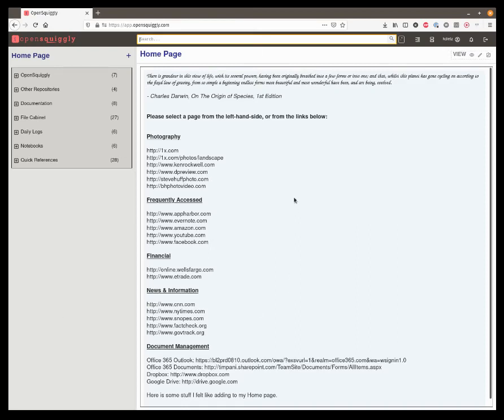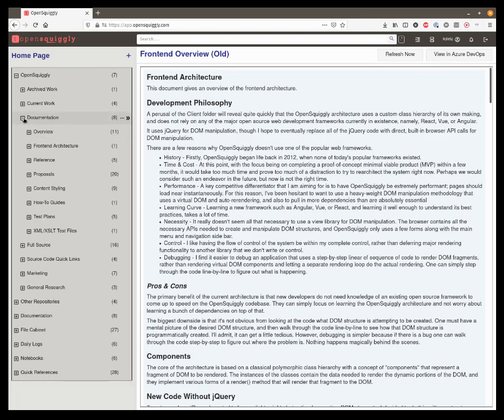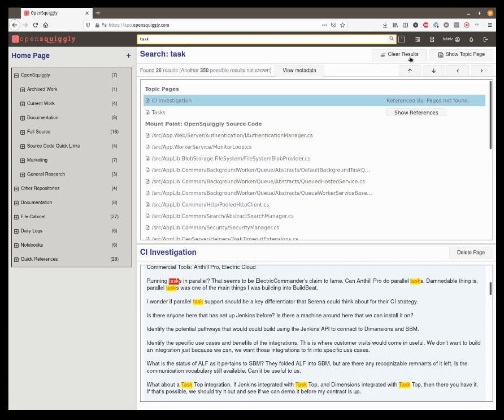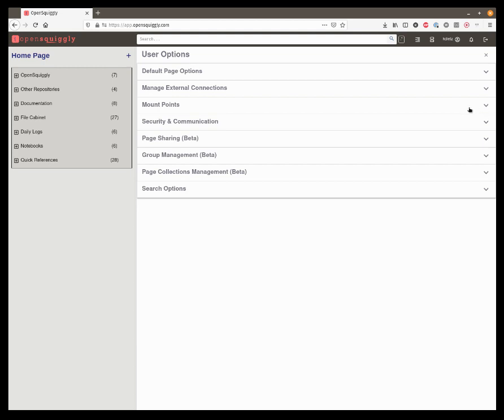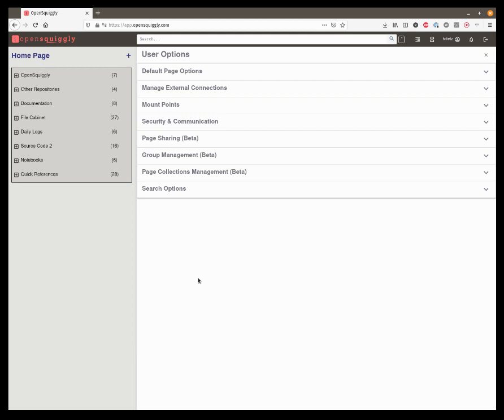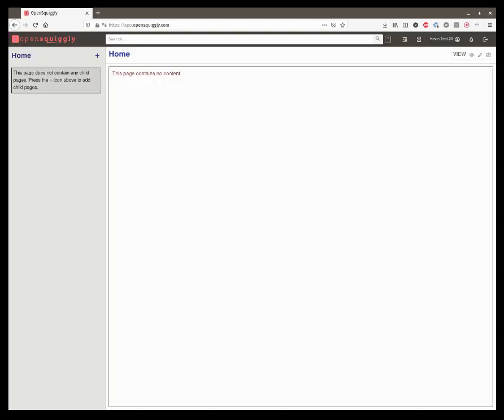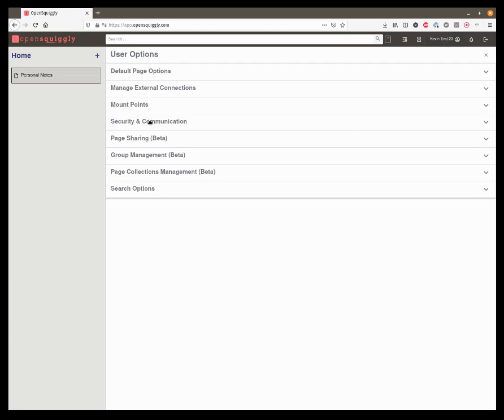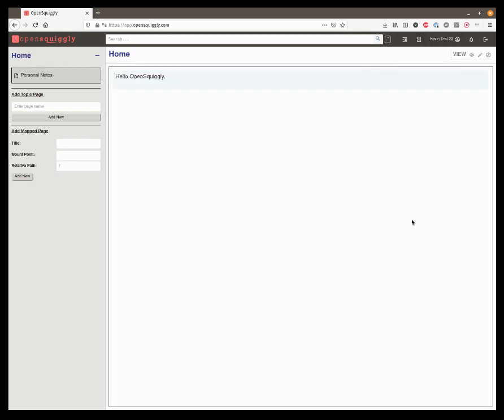Short End-to-End Demo